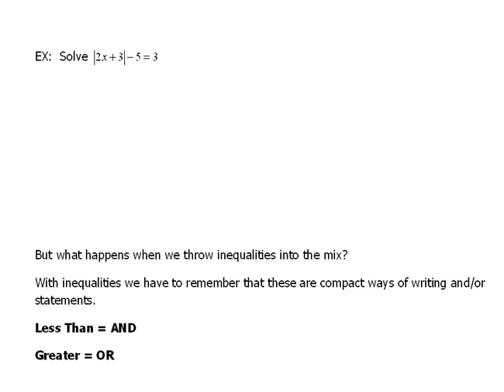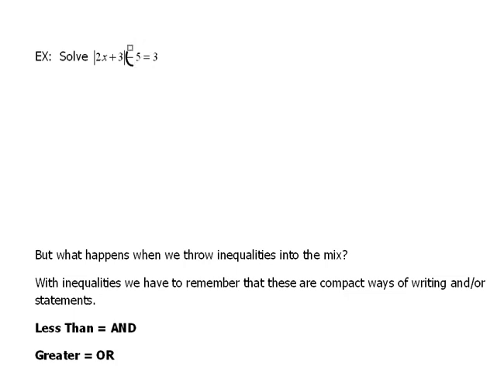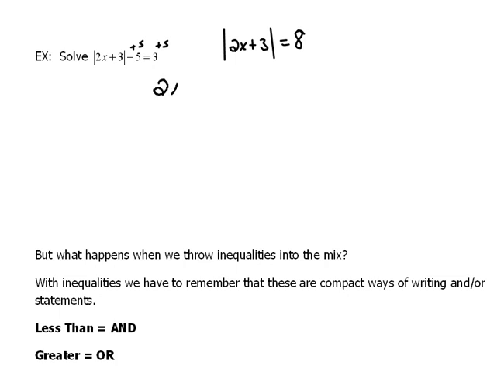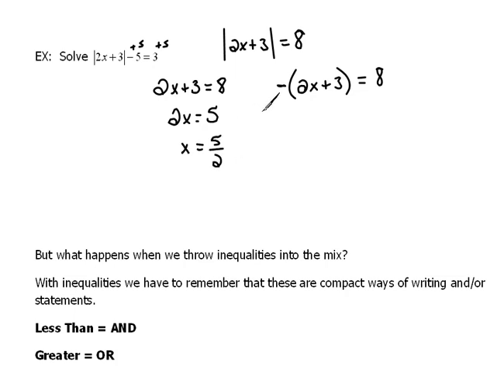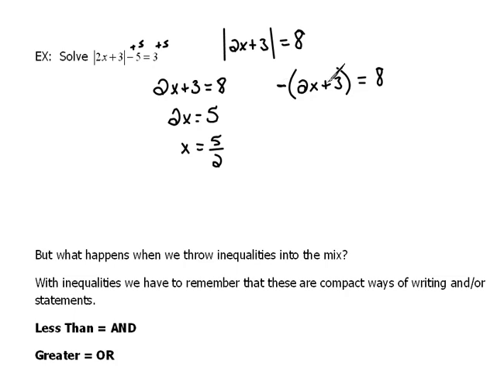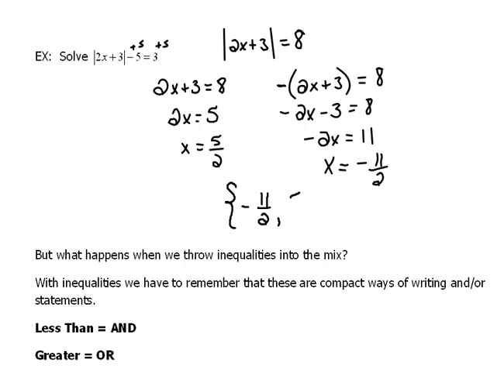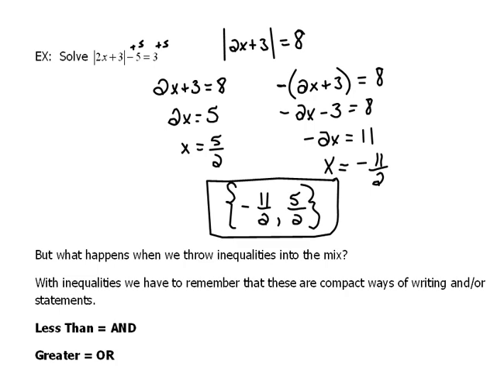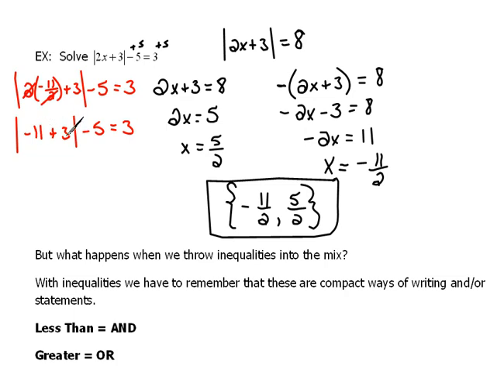Absolute Value Equations pt. 2 2.6